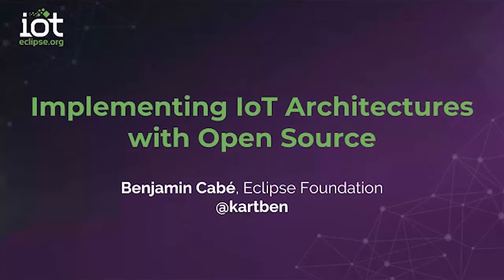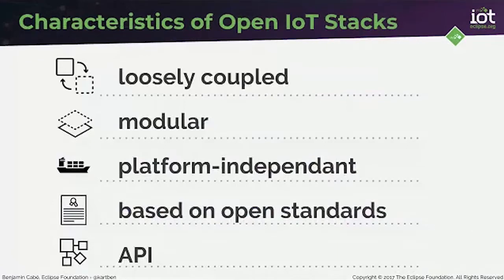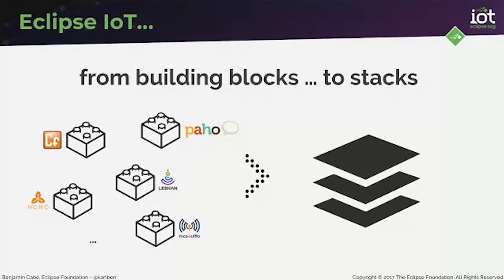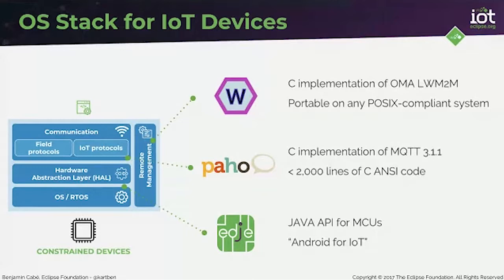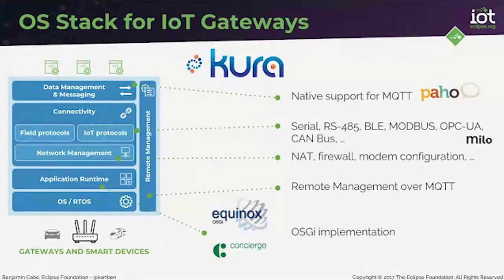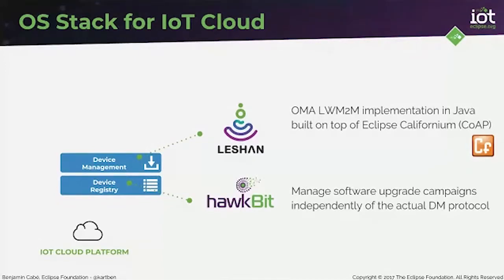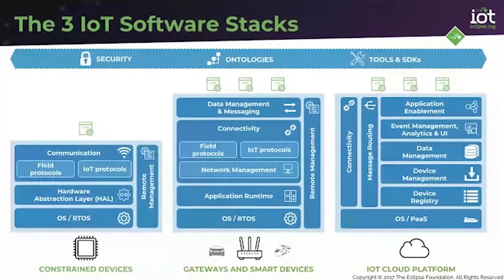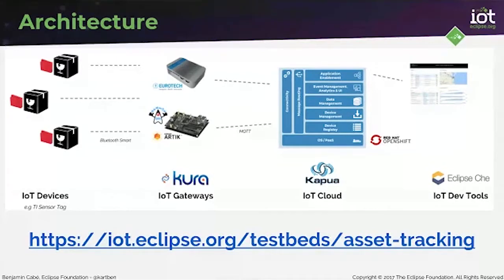Benjamin Cabé - Implementing IoT Architectures with Open Source Software